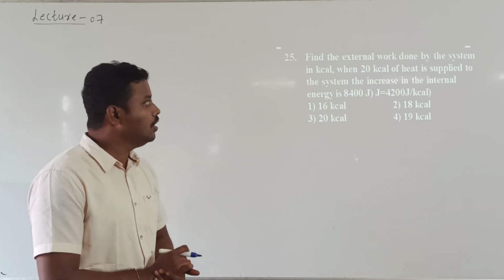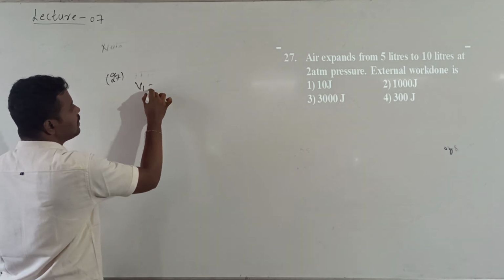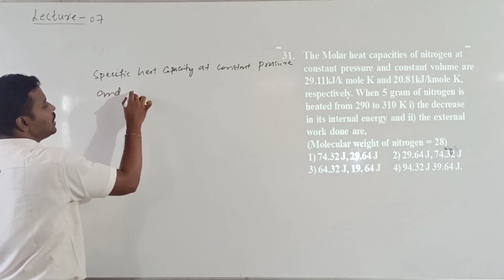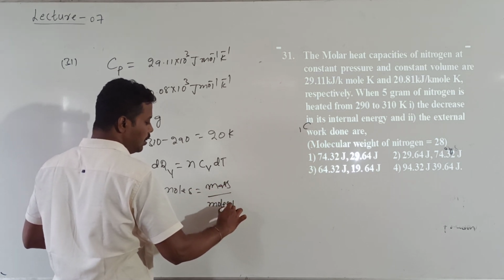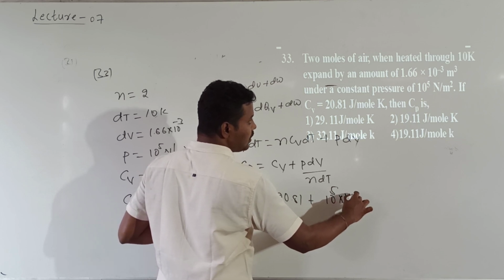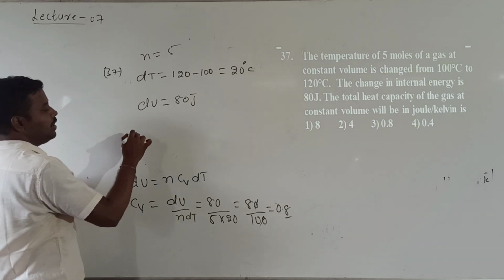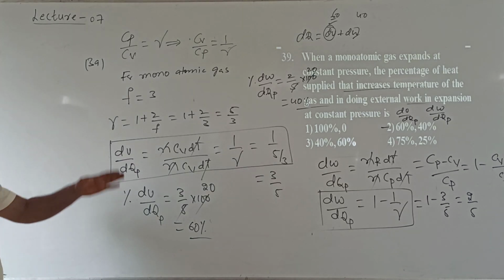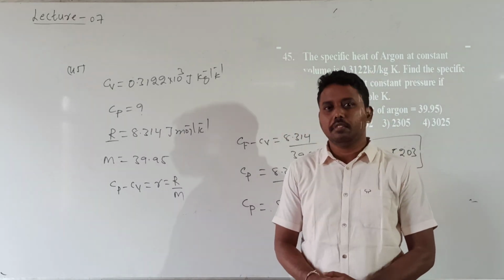LECTURE - 07 | II PUC PHYSICS | THERMODYNAMICS | BY ASHOK SIR